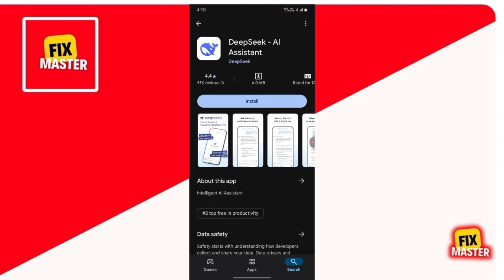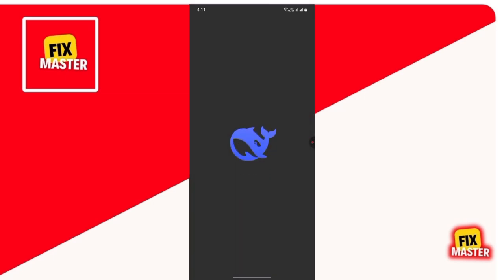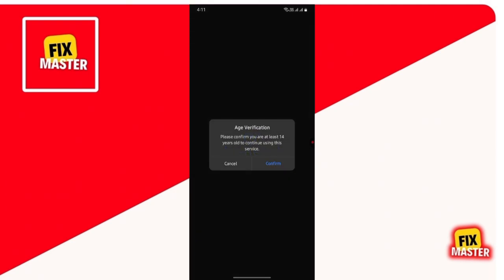How To Download & Install Deepseek On Android | Step By Step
Learn how to download & install Deepseek on Android with this easy step-by-step guide! Deepseek is an advanced AI chatbot, similar to ChatGPT, that helps with writing, research, and conversations. In this tutorial, I'll show you how to install Deepseek AI on your Android device quickly and start using its powerful features. Watch now and unlock the potential of AI on your phone!